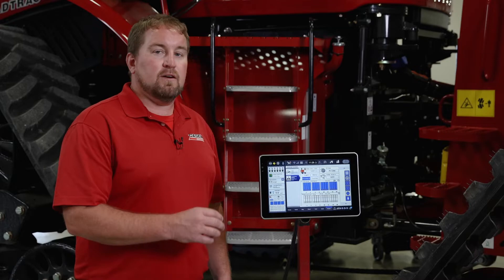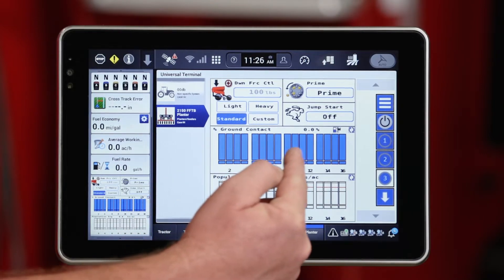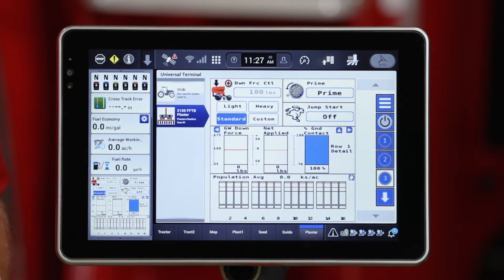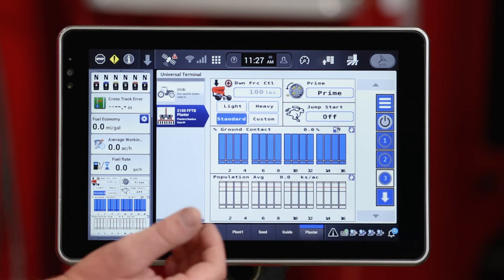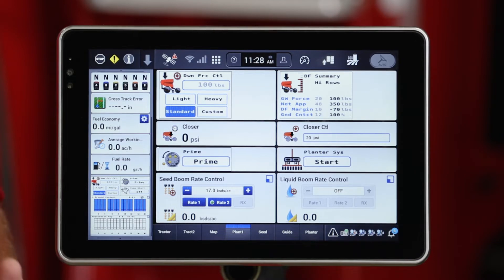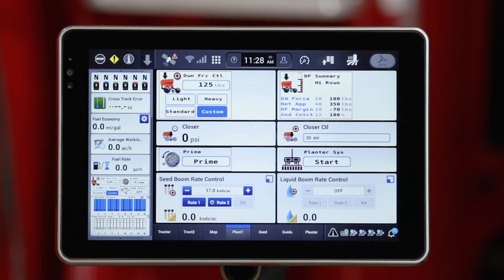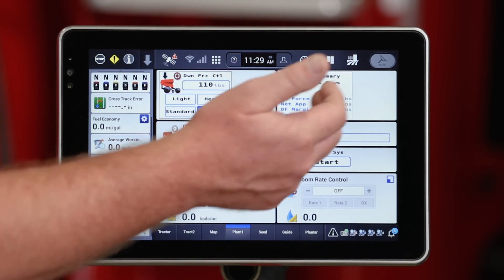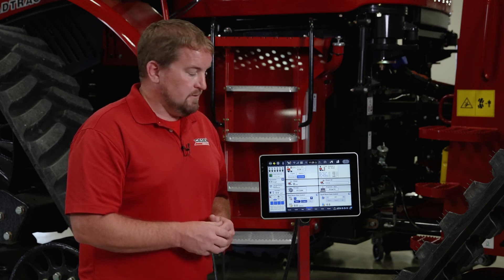Row Unit Down Force Adjustment on a 2000 Series Planter using a Pro 1200 Display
Row unit down force adjustment on a 2000 Series Early Riser planter when connected to an AFS Pro 1200 display